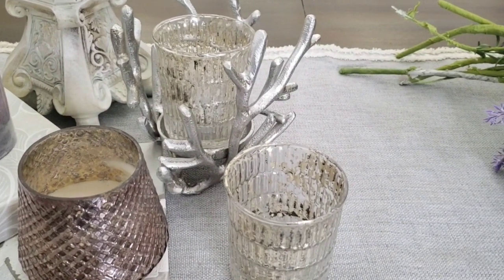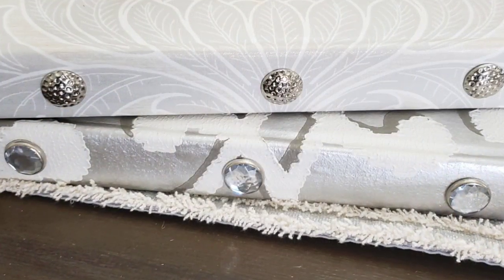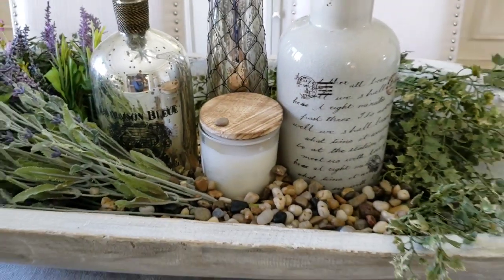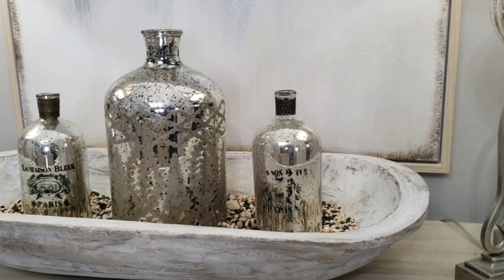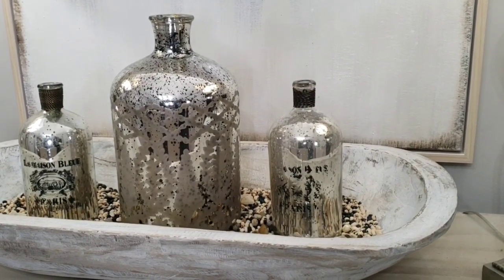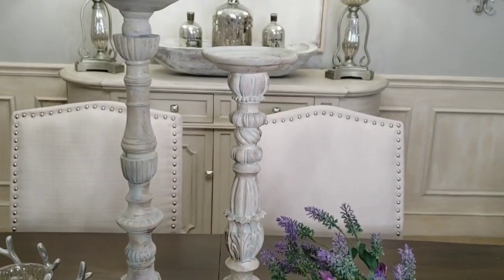2020 SPRING DINING ROOM TOUR/DINING ROOM DECORATING IDEAS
Hello everyone! Please join me as I share how I decorated my dining room table.  Simple everyday decorating ideas.